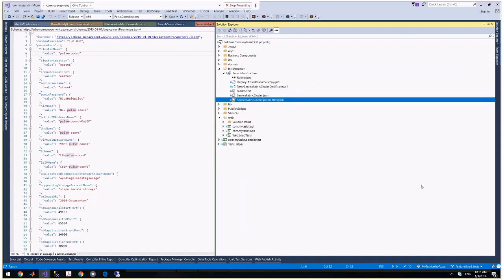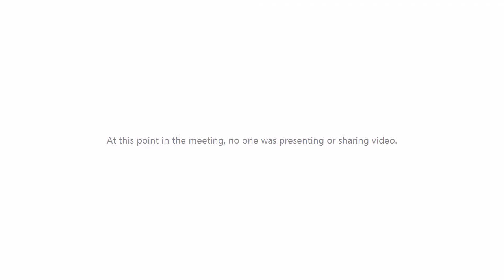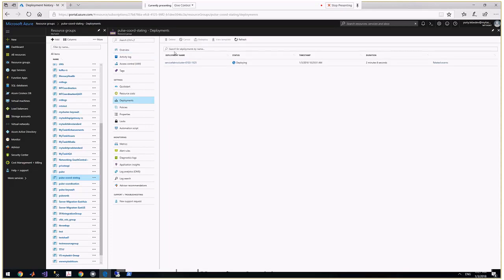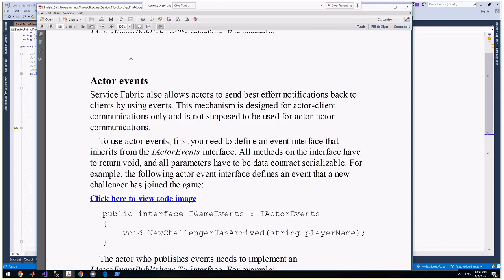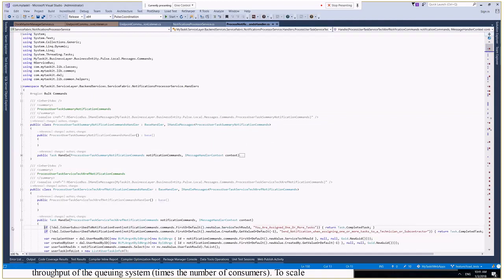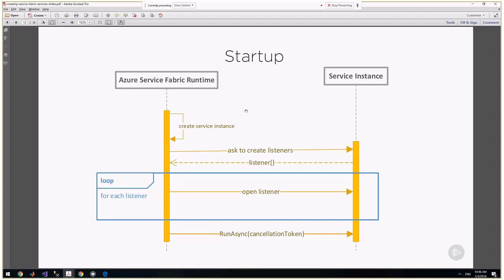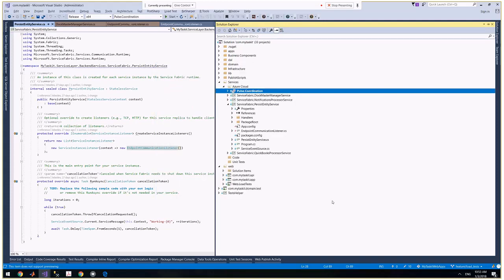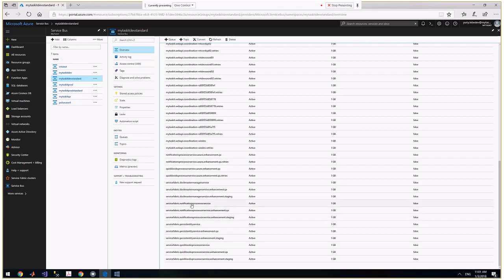ServiceFabric API Demo